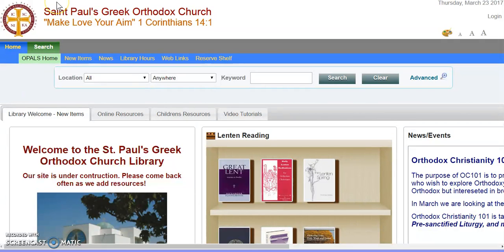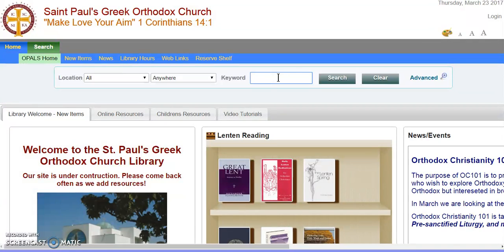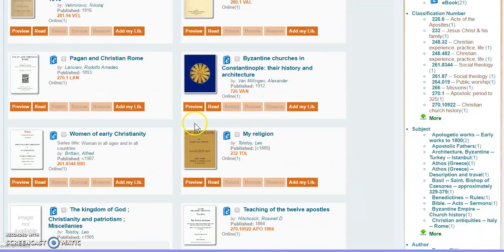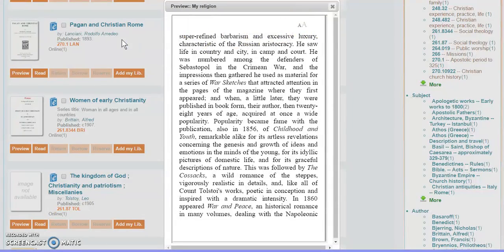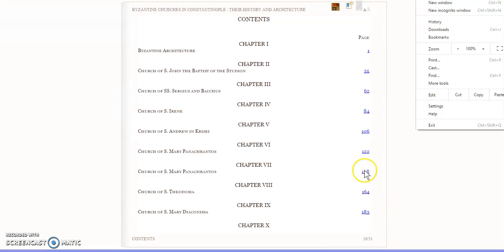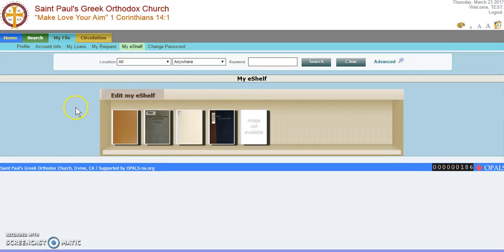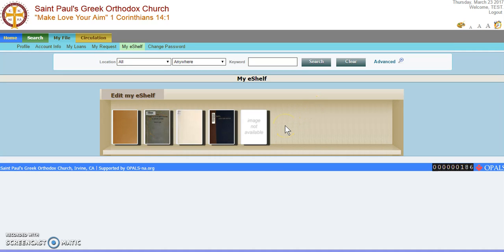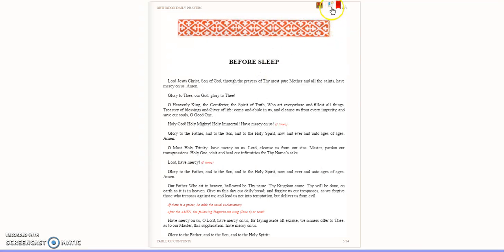How to Access eBooks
In this video tutorial, you will learn how to locate and access ebooks from St Paul's Greek Orthodox Church library.